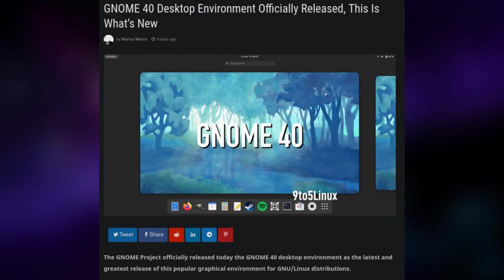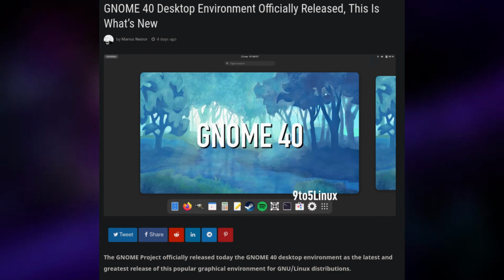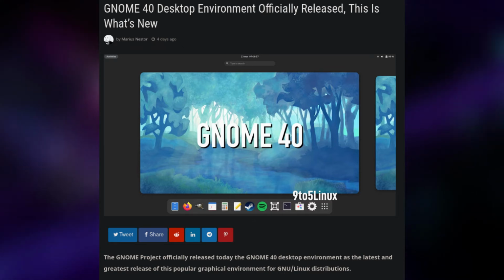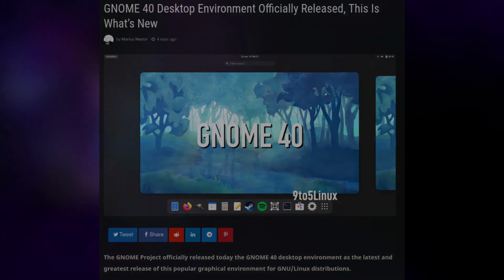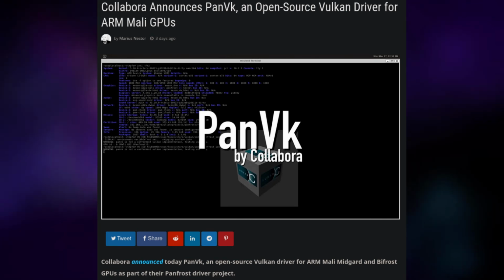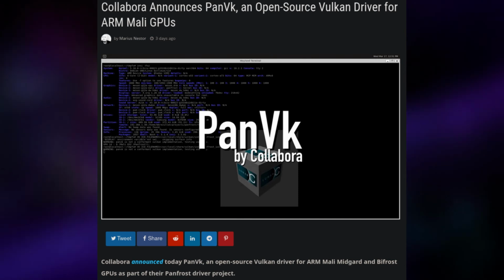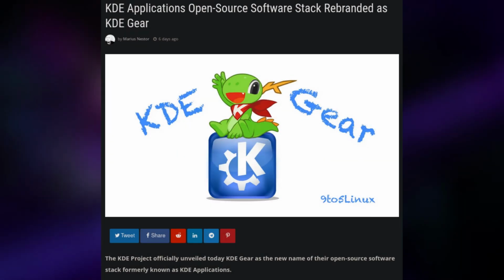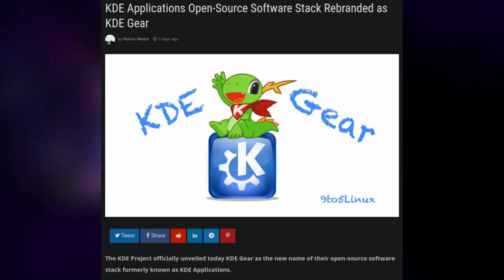Open News 28th March - PinePhone Pre-Orders Open, Gnome 40 Released, Vulkan For Mali GPUs